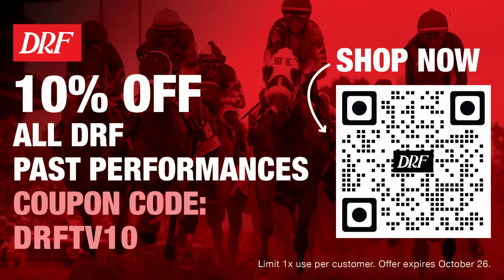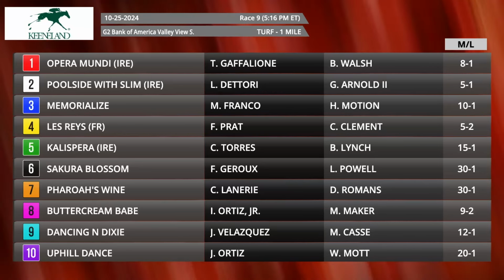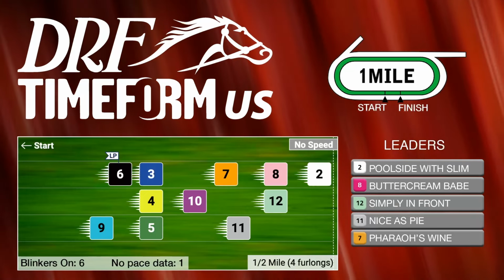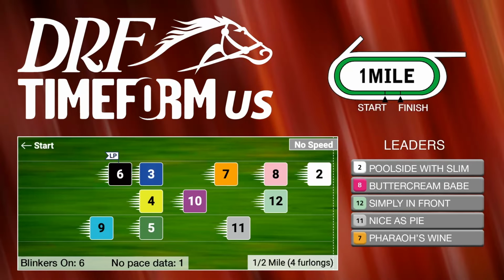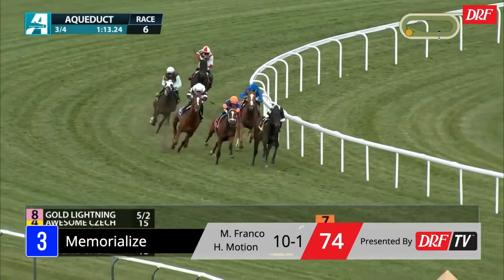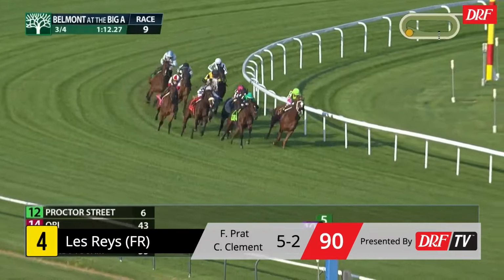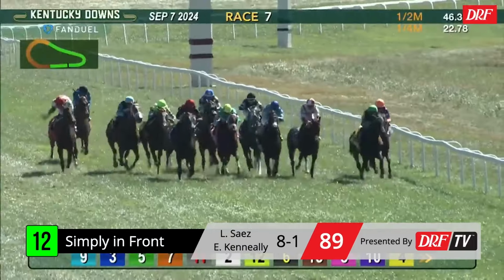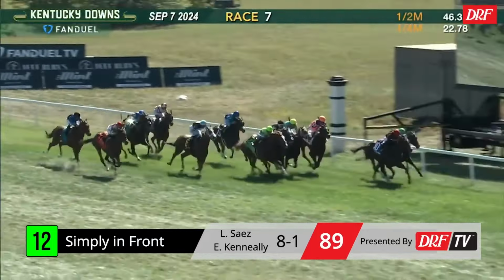DRF Friday Race of the Day | Grade 2 Valley View Stakes | October 25, 2024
Join us for Friday's Race of the Day: Grade 2 Valley View Stakes at Keeneland. Dan Illman and Mike Beer share their thoughts and insights.

✓ DRF Bets: Get started playing the races with a $200 Deposit Match & Free DRF Past Performances.